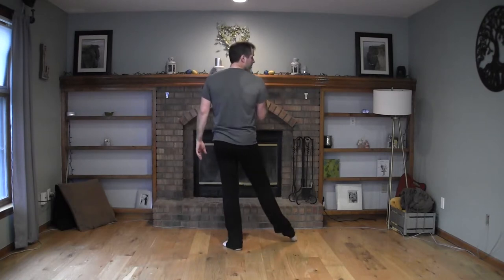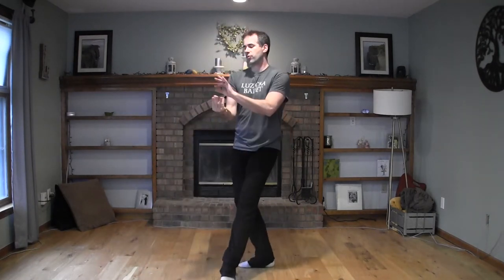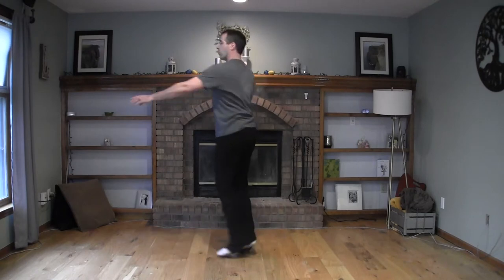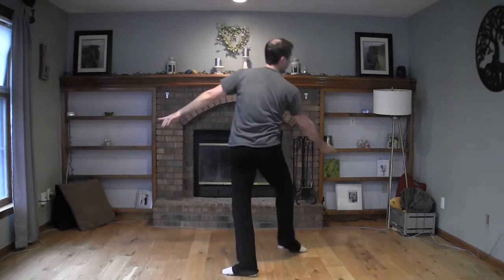Wendy's solo act 1 Peter Pan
Act1 Scene1 Peter Pan
Wendy's Solo